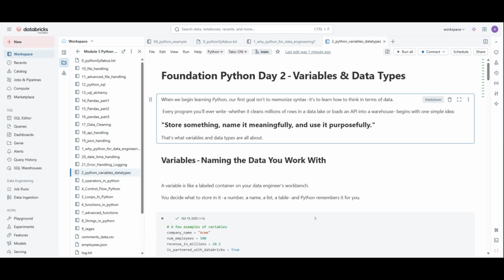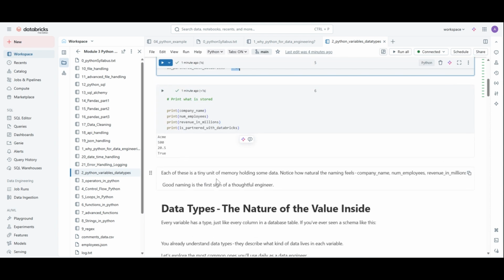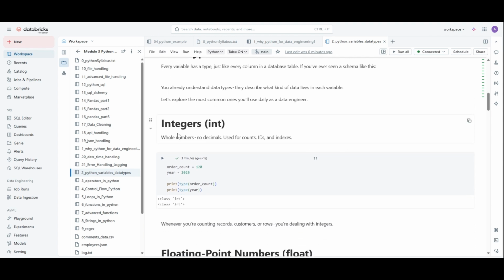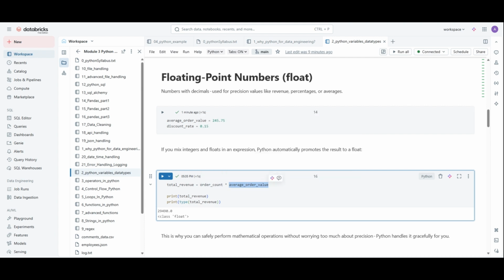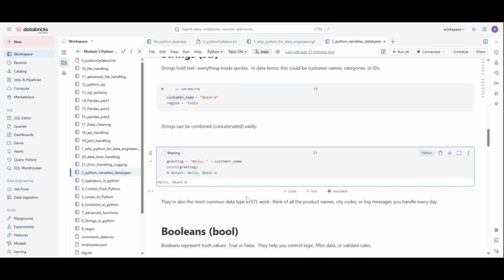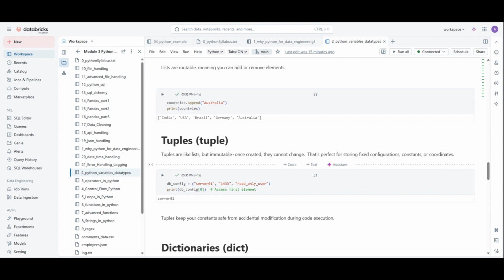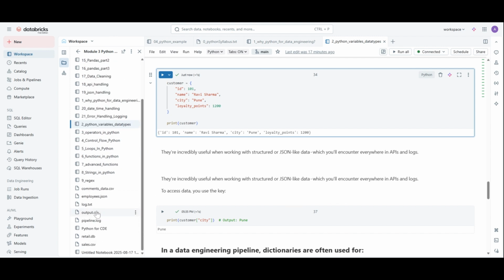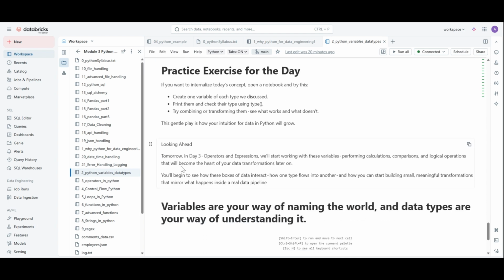Foundation Python Day 2 - Variables & Data Types